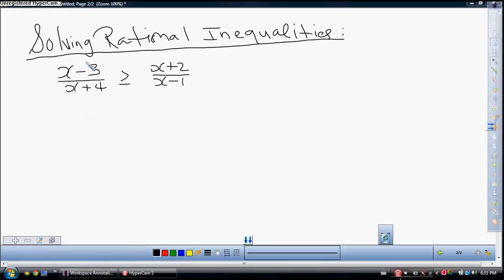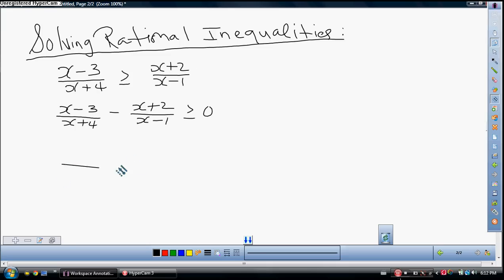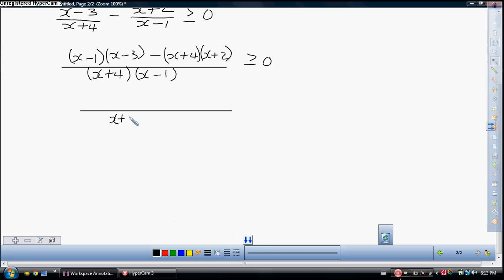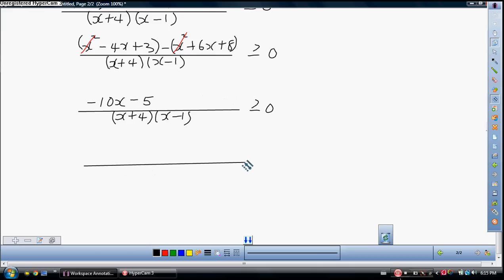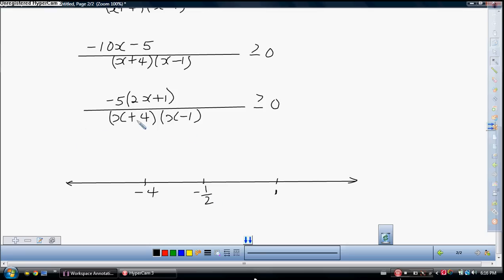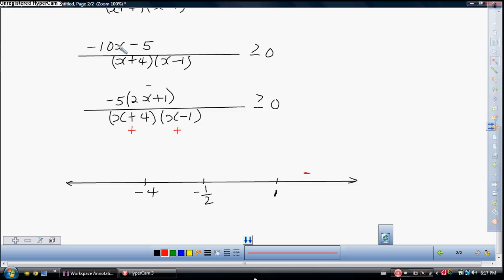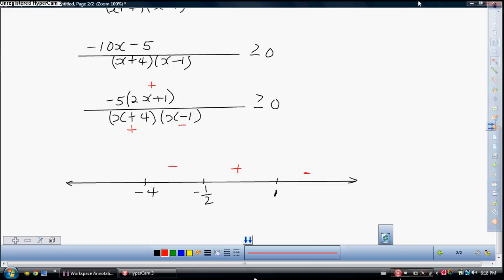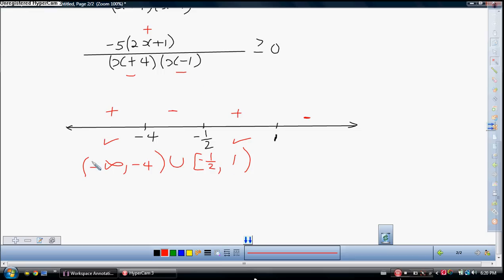Solving Rational Inequalities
An example of solving rational inequality.